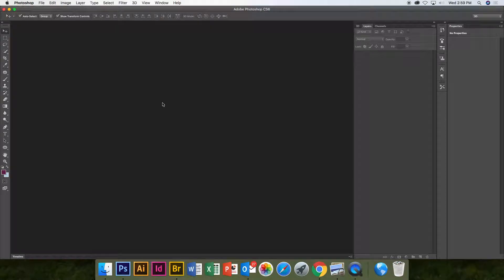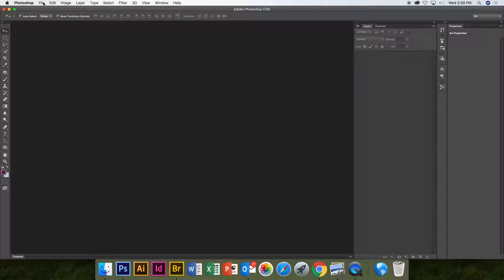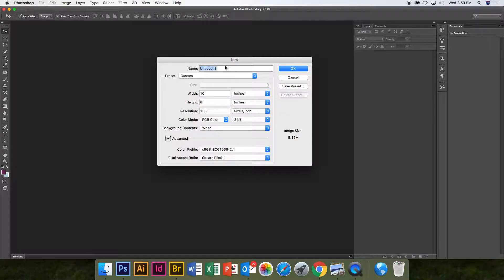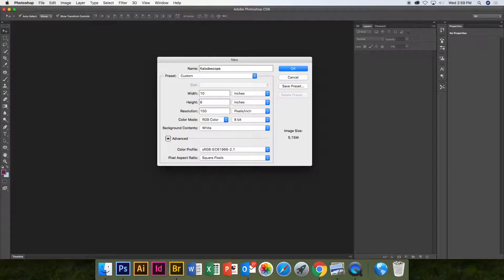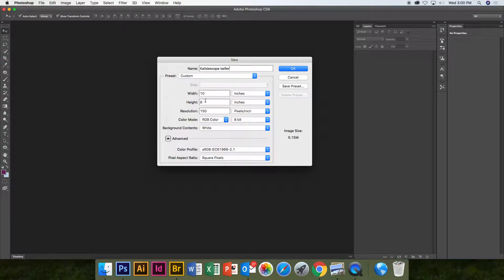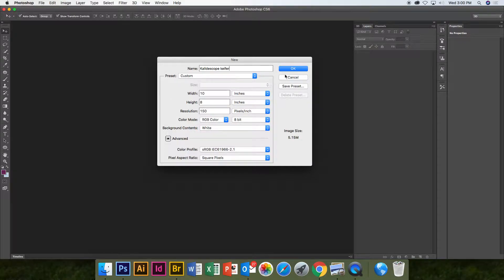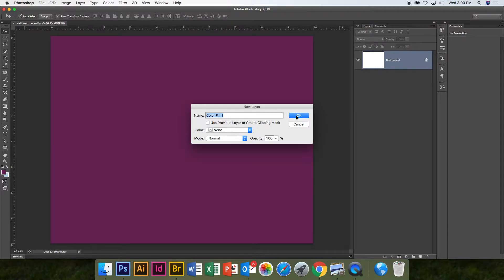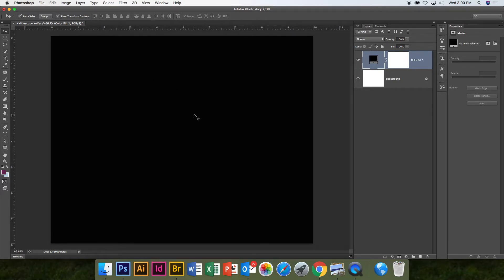starting the light painting projects